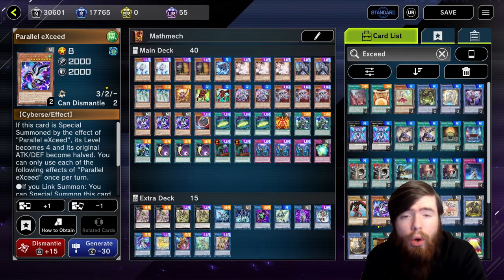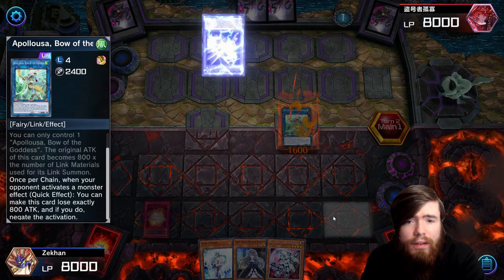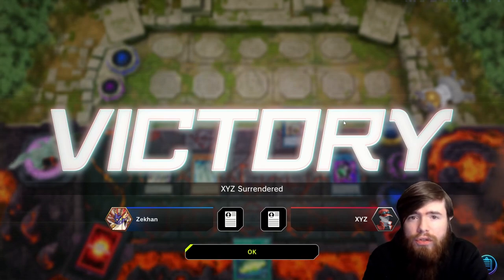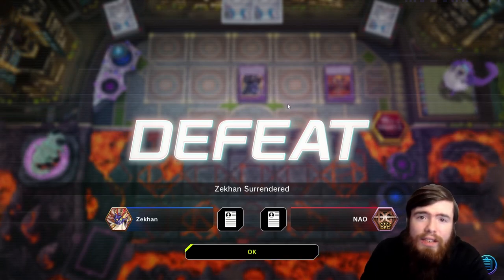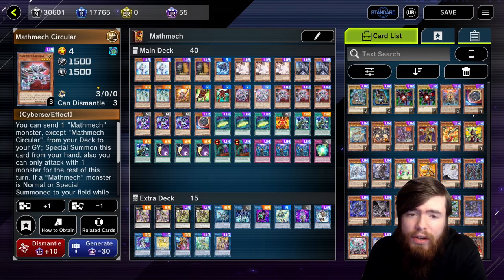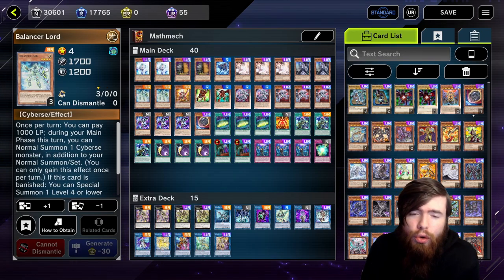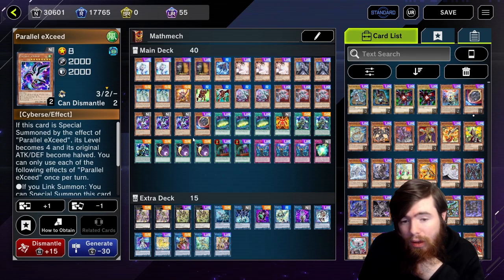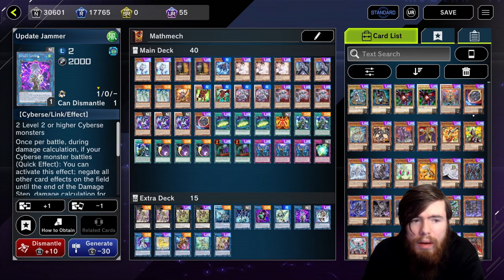Optimised Mathmech! Most CONSISTENT ways to search Circular!| Yu-Gi-Oh! Master Duel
Subscribe and turn on notifications for more content and join the discord to contact me directly or speak to other like-minded individuals in the community and join both casual and competitive events!